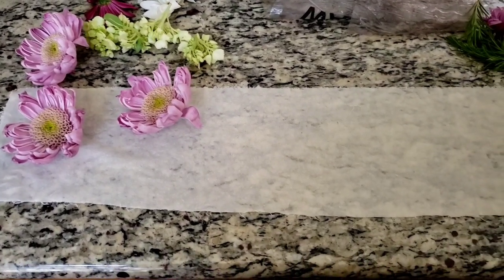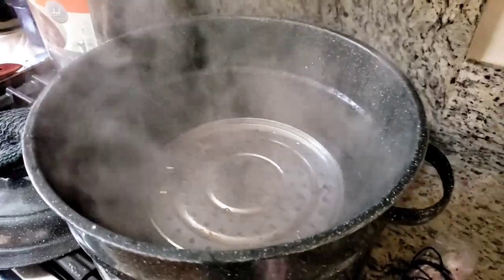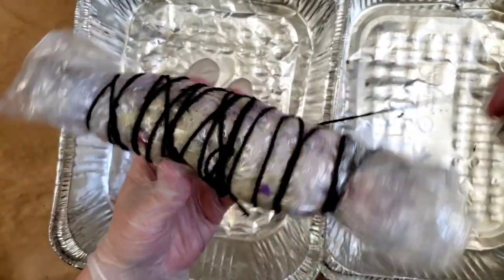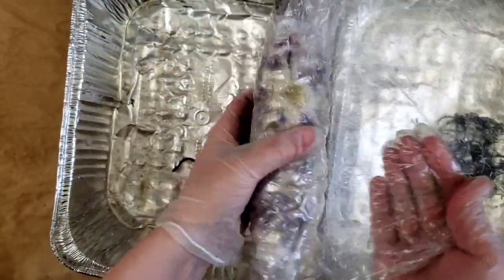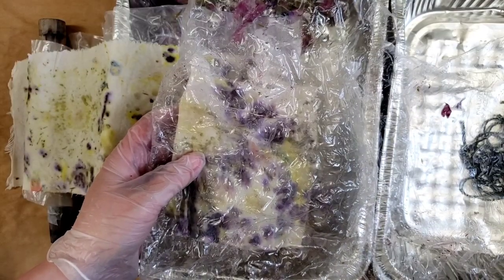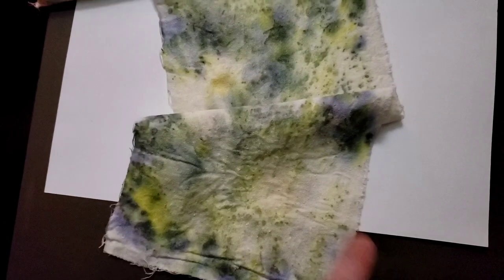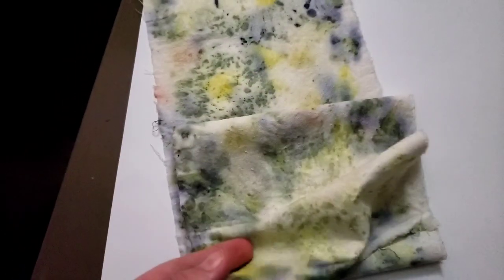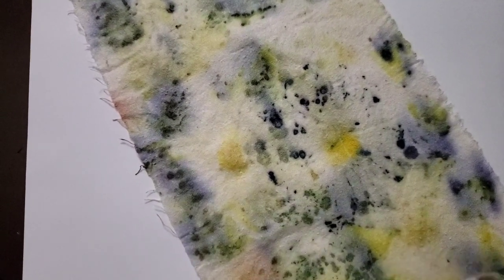Experiment #23 - VLOG Preserving a Bouquet with Steam Bundle Printing on SILK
Unless I find some very exceptional flowers this will probably be my last visit with the flowers for the month, I think I prefer turning them into dyes as opposed to printing with them! This is a nice short format experiment that will only take you five minutes to watch!